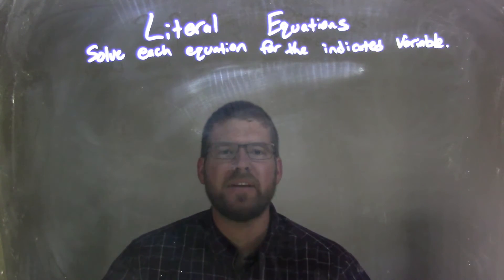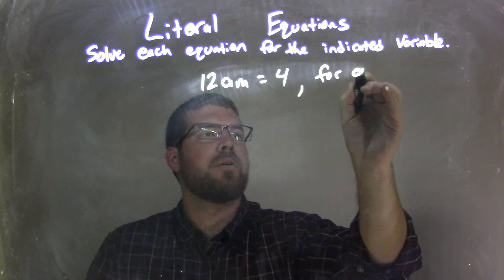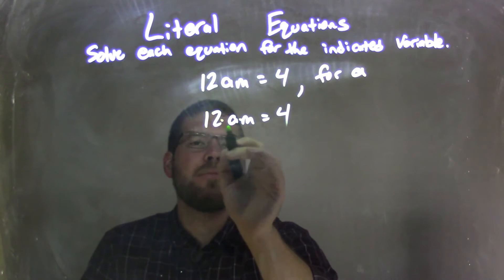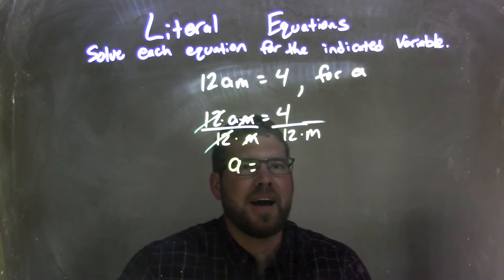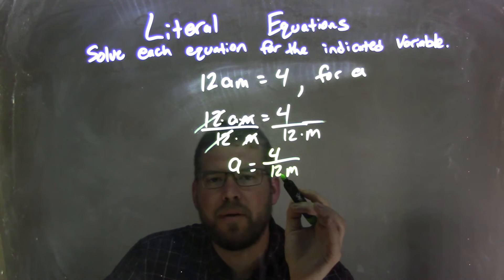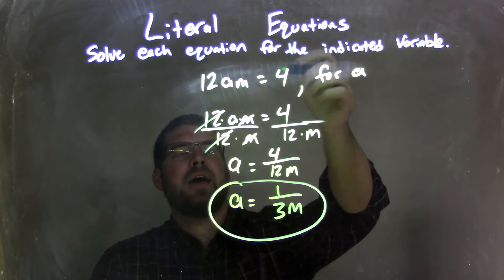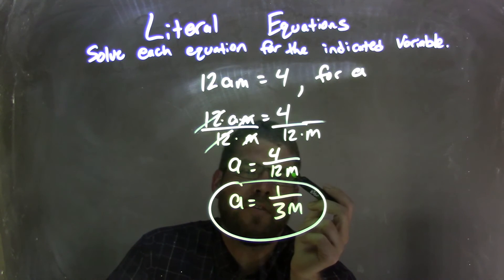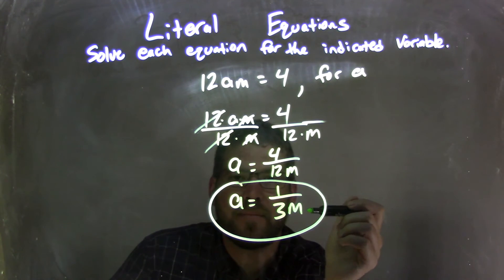12am=4, solve for a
In this math video lesson I solve the equation 12am=4 , for a. This is a useful skill for students who are in Algebra and will help them to better understand Literal Equations.